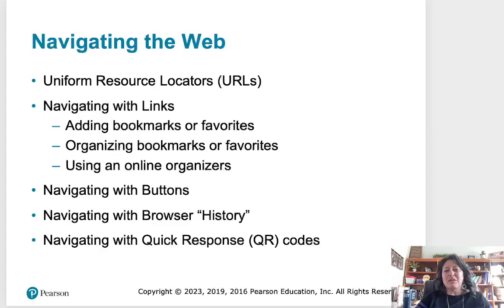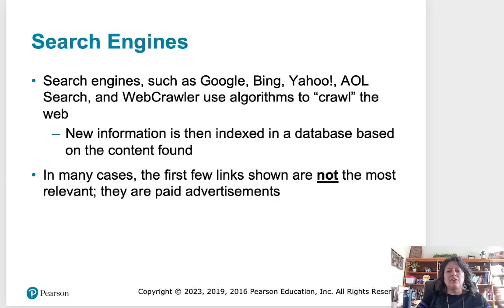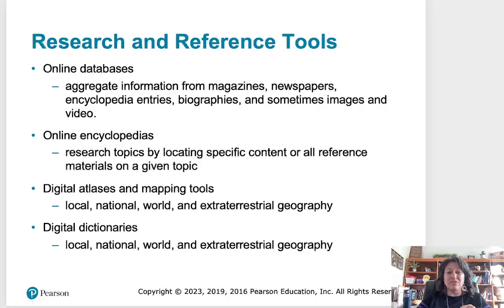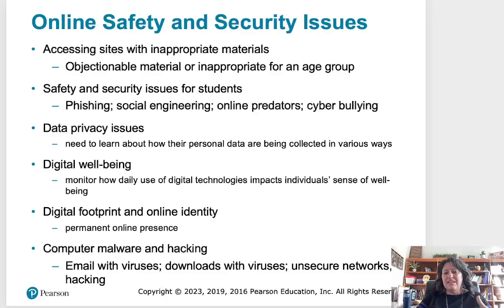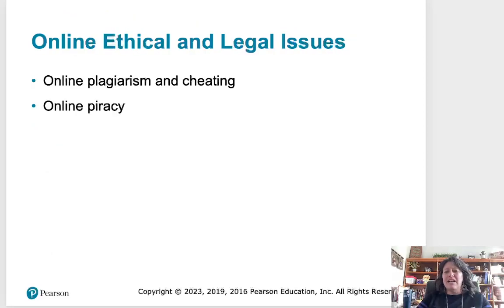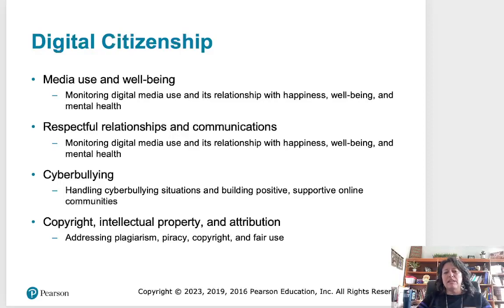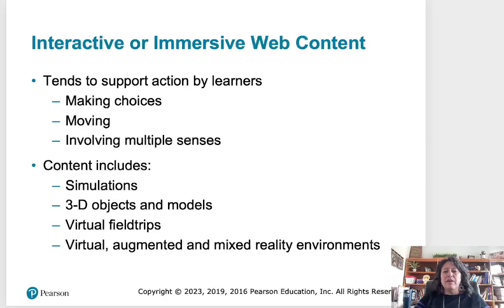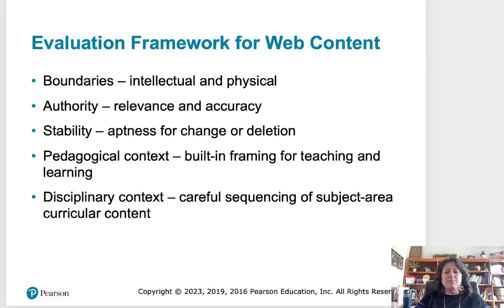Technology in Education Chapter 4